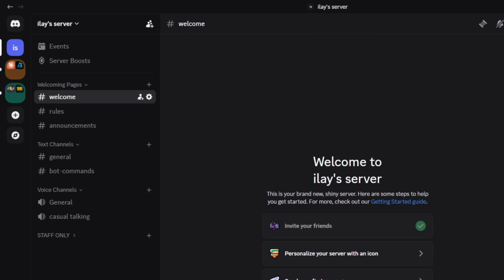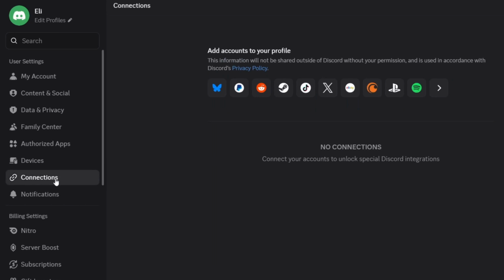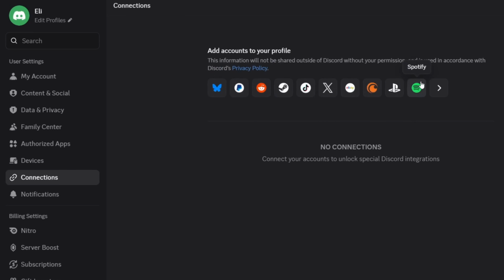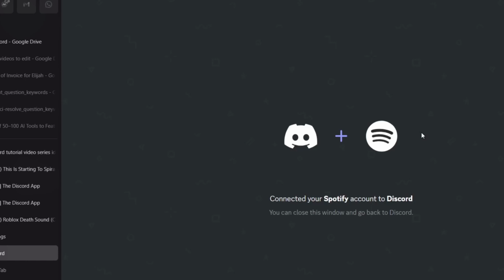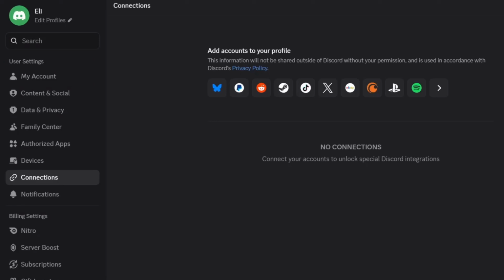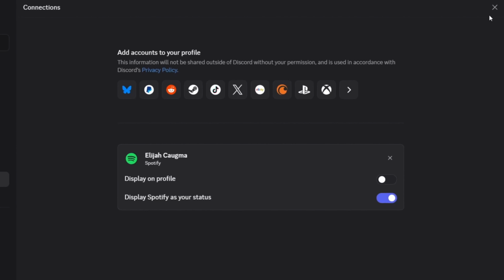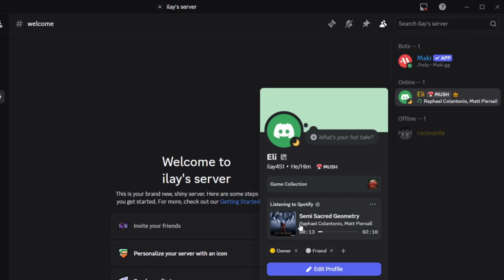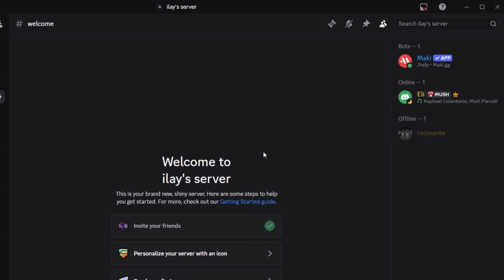Too Many Apps Connected to Discord? Here’s How to Manage Them Step by Step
Learn how to manage connected applications in Discord step by step.
This guide shows you how to view, control, and remove apps linked to your Discord account.

If you want to improve your account security or clean up connected apps, this step-by-step tutorial will walk you through everything you need to know.

📌 What you’ll learn:
• How to find connected applications in Discord
• How to remove or disconnect apps
• How to manage permissions for linked apps
• Tips to improve Discord account security
• How to review third-party app access